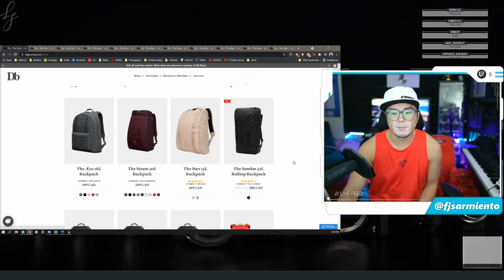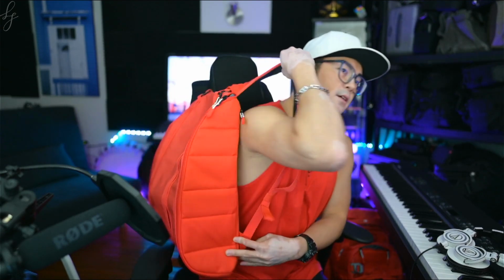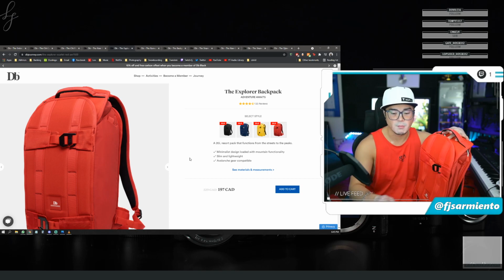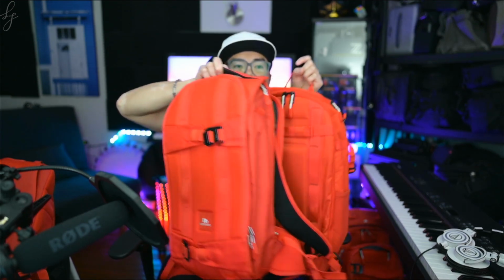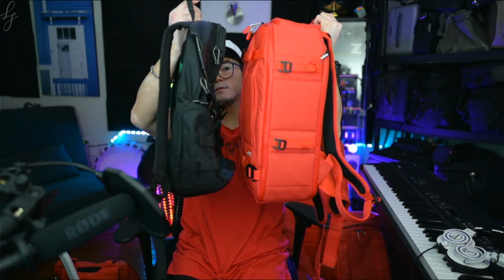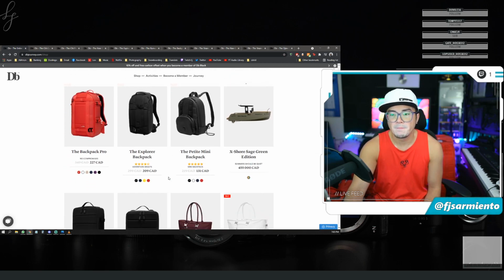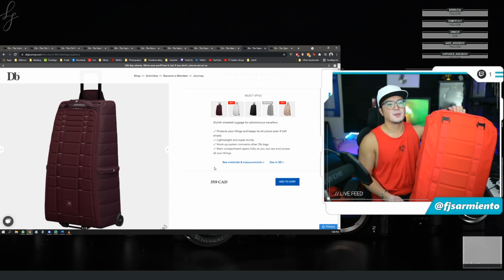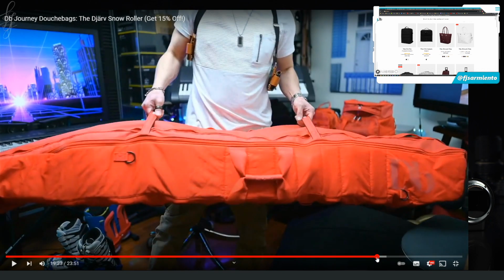Comparing Almost Every Db Journey Bag (Get 15% Off Æra Djärv Hytta Lätt Nær Sømløs Strøm & More!)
Comparing the sizes of almost every bag that Db Journey Douchebags has to offer! Use my coupon code to get 15% off your order!

00:00 Intro
00:22 Oakley Bathroom Sink LX Backpack 23L
00:50 The CIA Camera Insert 8L
02:25 The CIA Pro Camera Insert 10.2L
04:06 The Nær 15L Backpack (formerly The Base)
08:22 The Fjäll 20L Backpack (The Explorer)
12:06 The Ramverk 21L Backpack (The Original Backpack)
14:37 The Ramverk 26L Backpack (The Backpack Pro)
17:43 The Strøm 30L Backpack (formerly The Hugger 30L)
21:15 The Nær 65L Duffel (formerly The CarryAll 65L)
24:53 The Strøm 90L Rollerbag (formerly The Big Bastard 90L)
27:37 The Djärv Snowroller 150L (formerly The Douchebag)
28:20 Summary Comparison

If you're curious, I'm 5'7" (170cm) tall and weigh around 150lbs (68kg).

Nikon NIKKOR Z 24mm f/1.8 S

Rode NTG2 Condenser Shotgun Microphone

TASCAM DR-60DmkII DSLR Audio Recorder

You can also take advantage of my affiliate deals below and help yourselves out while helping me out:

FYTOO - Get 15% Off Your Order with Code: FJ15

LDWest - Get 15% Off Your Order Over $49.99 with Code: FJ

MLO Shoes - Get 10% Off Your Order with Code: MLOfj5

Naroo Mask - Get 10% Off Your Order with Code: fj5snow10

Outdoor Master - Get 10% Off Your Order with Code: fj5snow

RideEasy Line - Get 10% Off Your Order with Code: fj10

RUX - Get 10% Off Your Order with Code: fj5snow10

Snowledge - Get 10% Off Your Order with Code: FJ5SNOW

If you like this video, please support my coaching with Thrive